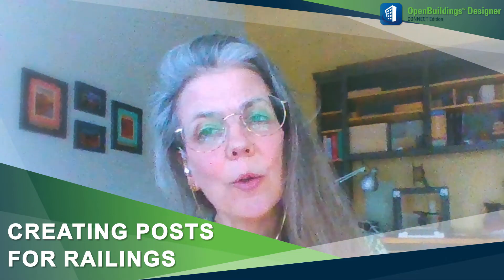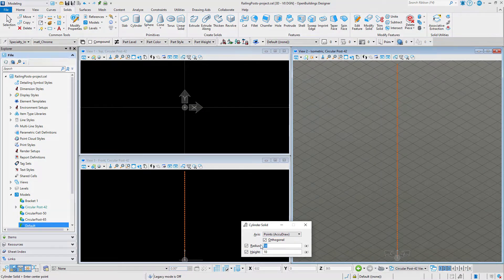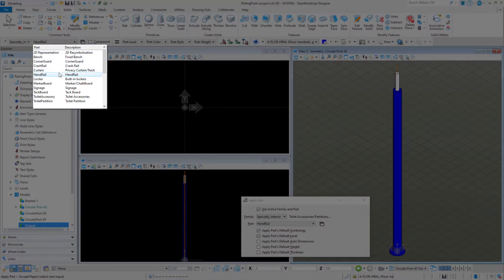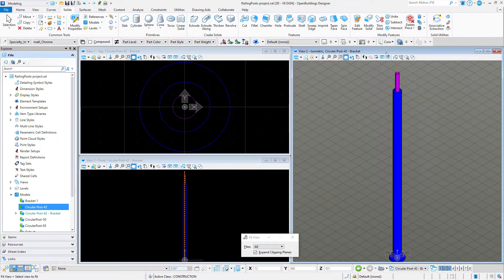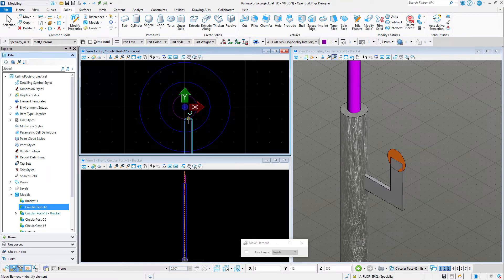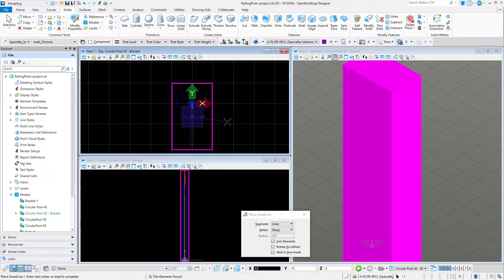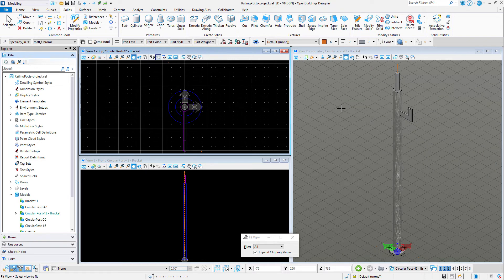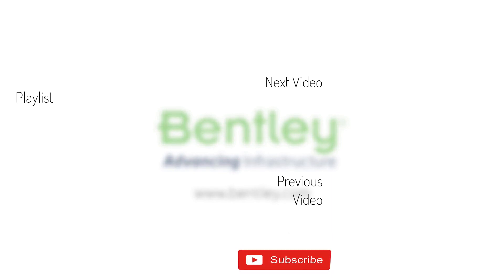Creating Posts for Railings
The Railings tool in OpenBuildings Designer can be used to create custom handrails and guardrails in a single assembly. This is the fifth in a series of videos that will show how to create the various custom parts that make up a handrail assembly. In this video you will learn how to create 3D posts and define a placement point for later use in the Railing tool.
00:00 Creating a Circular Post
04:24 Circular Post with Handrail Bracket
07:42 Controlling the Post's Placement Point
10:05 Examples of Post Cells